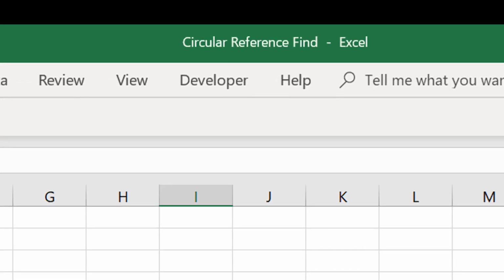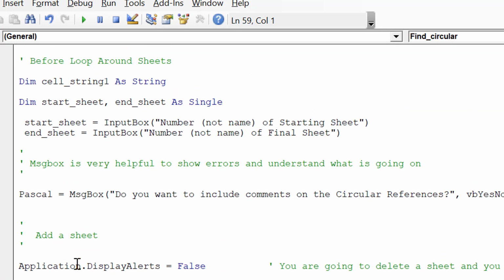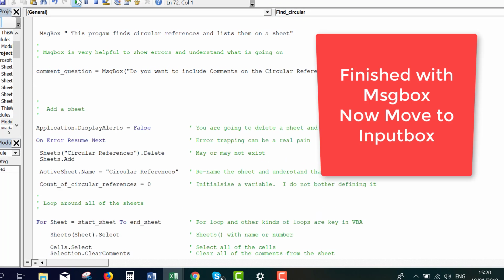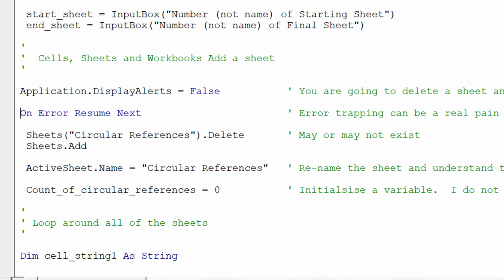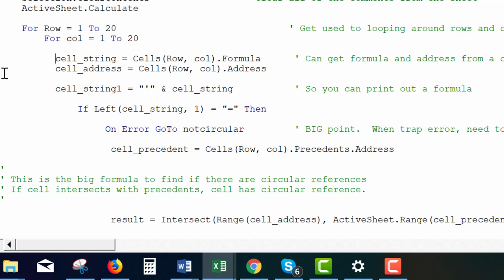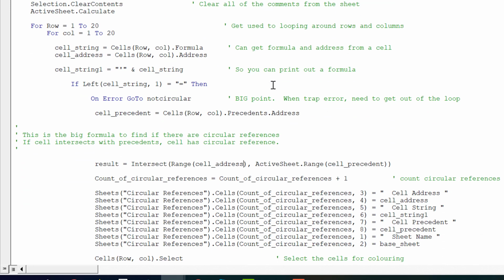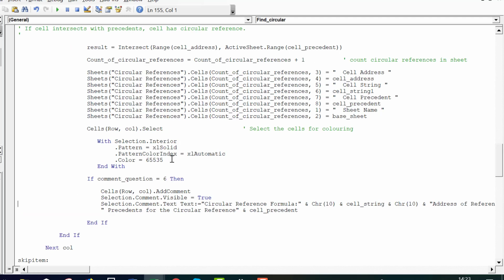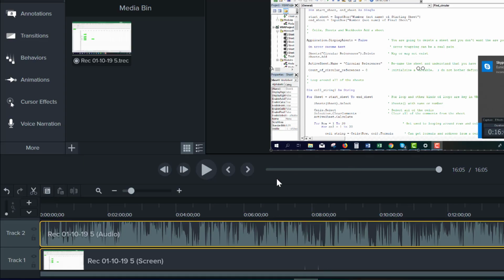VBA Code for Finding Circular References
Find the Code and File at